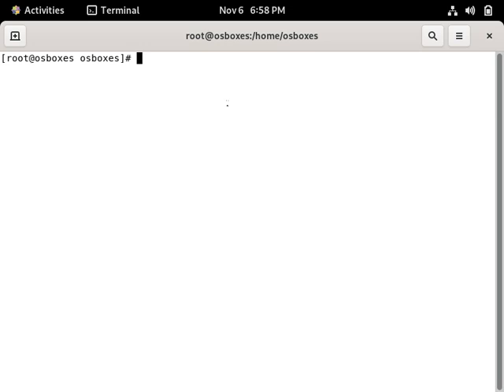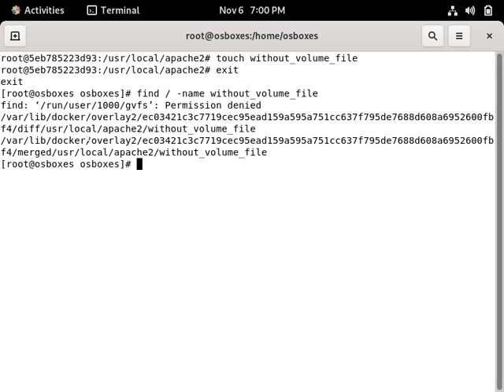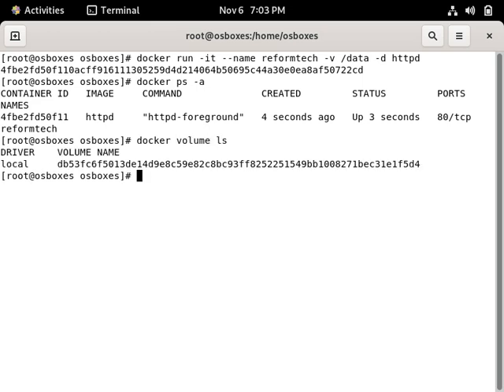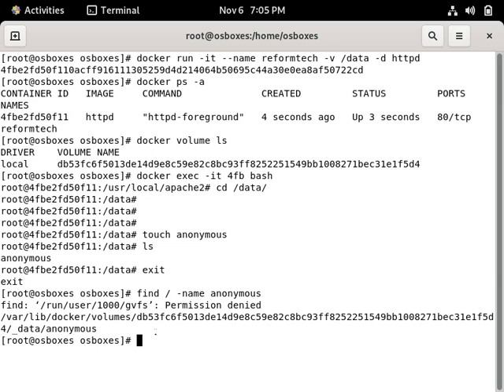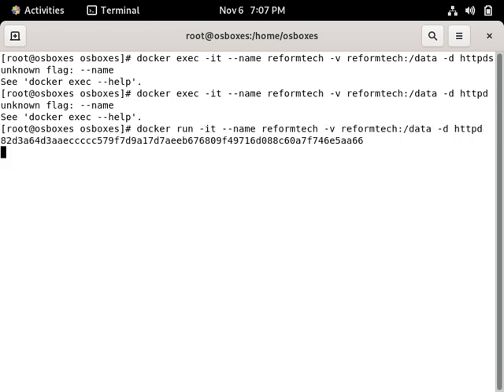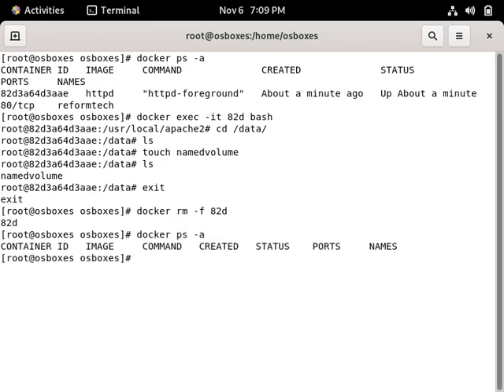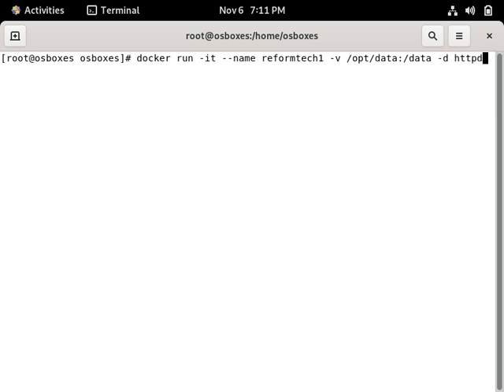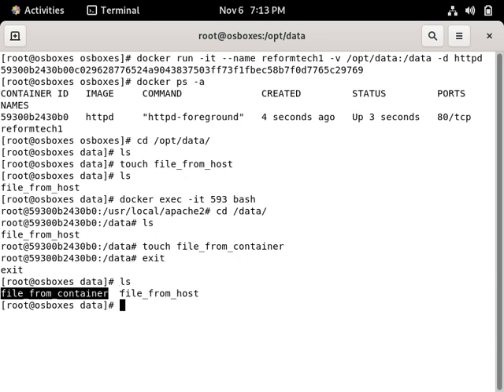Docker Volume | Hands-on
In this video, you will learn about how to attach volume to a container using different types of volumes